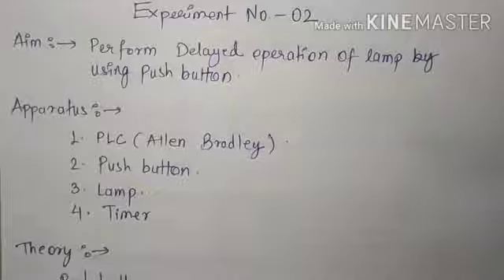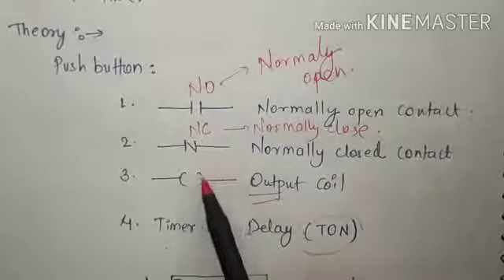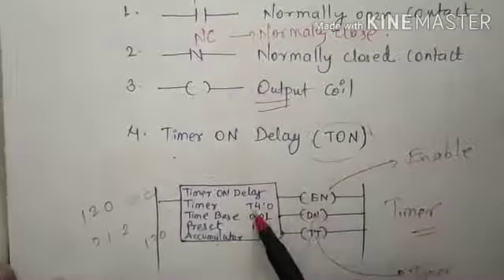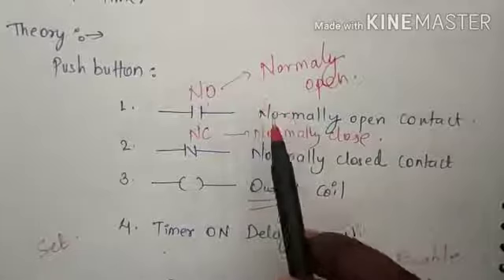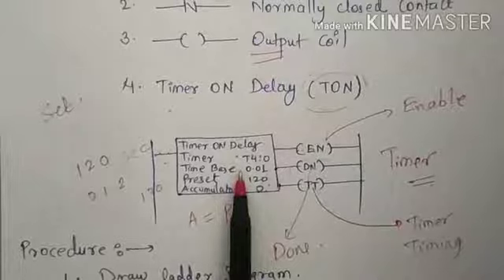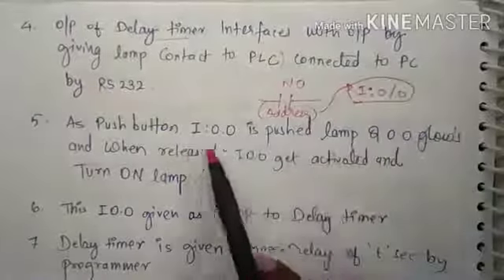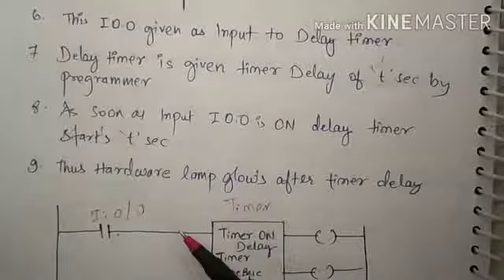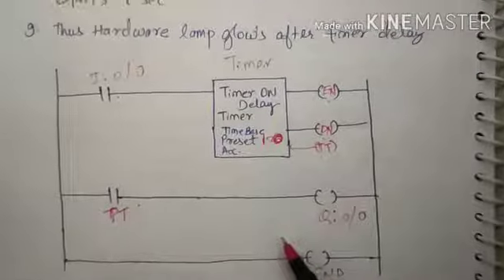ATCFOEM_ELECTRICAL_BE_PLC_AND_SCADA_Practical_02_DELAYED OPERATION OF LAMP BY USING PUSH BUTTON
DELAYED OPERATION OF LAMP BY USING PUSH BUTTON